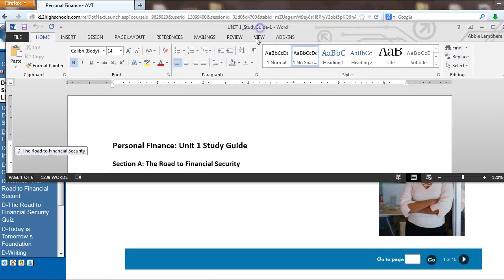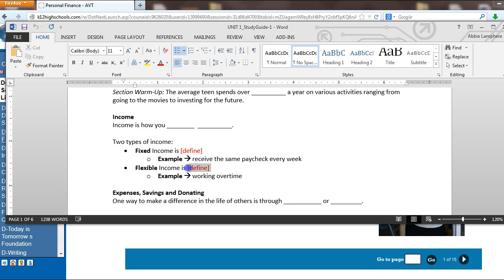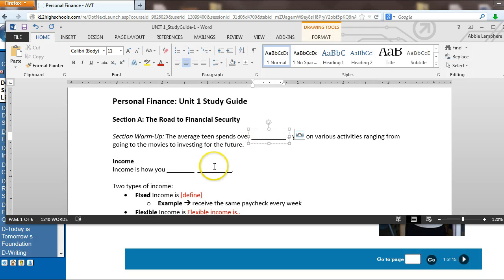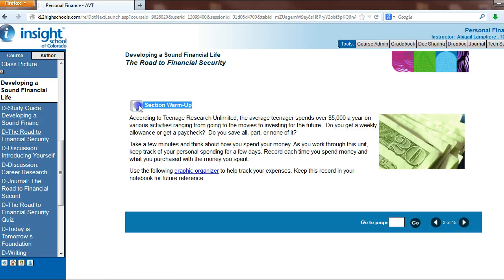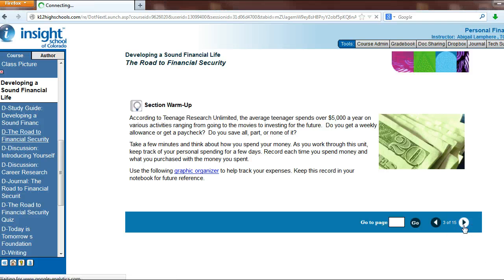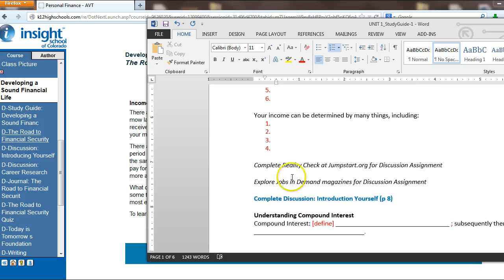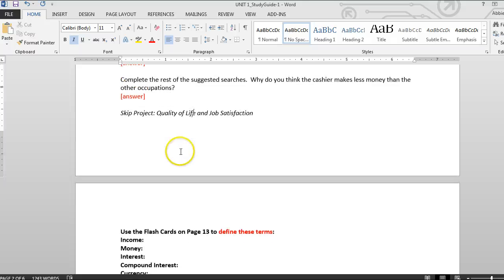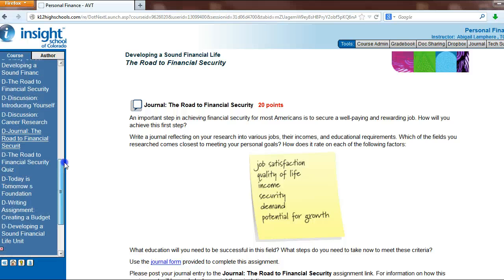Personal Finance - Using the Study Guide